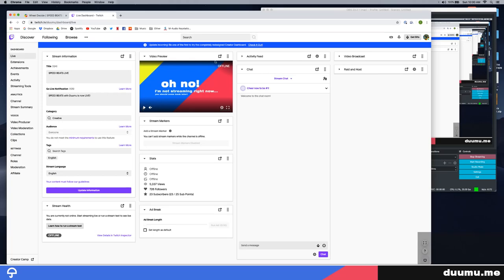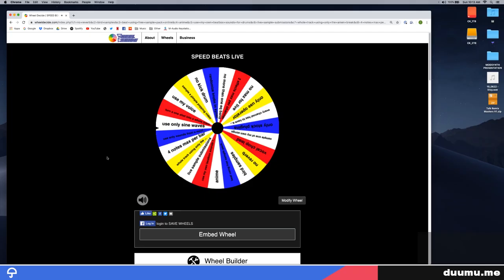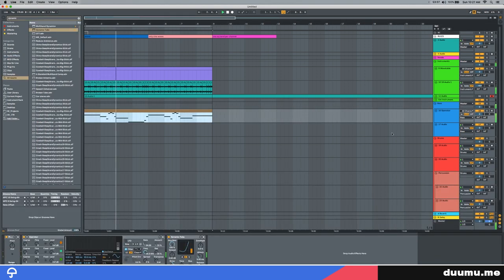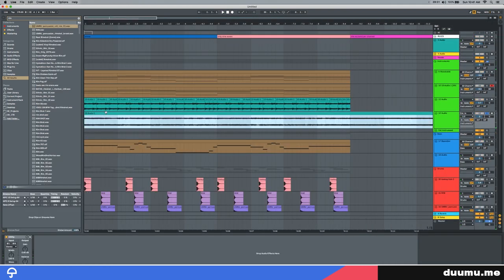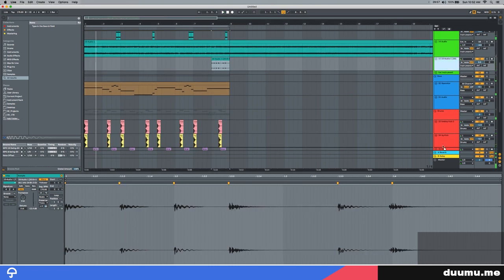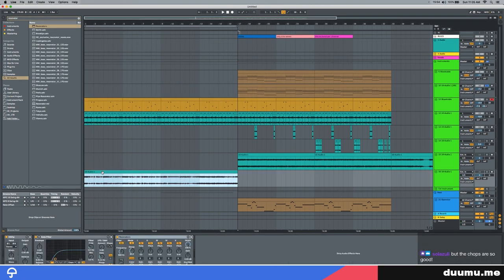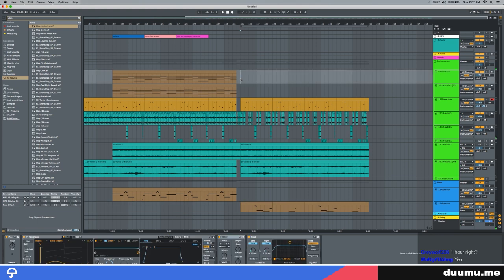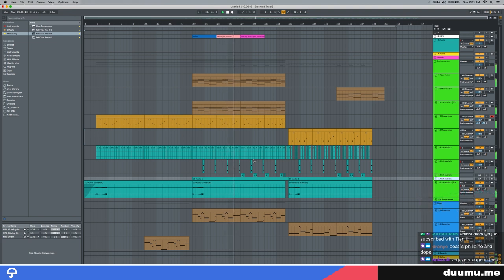Turning MY HERO ACADEMIA into a CHILL BEAT - SPEED BEATS LIVE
welcome 2 speed beats live